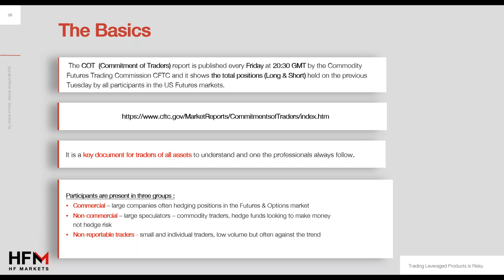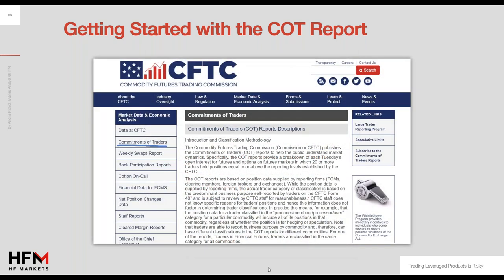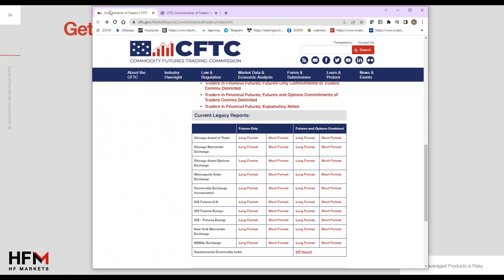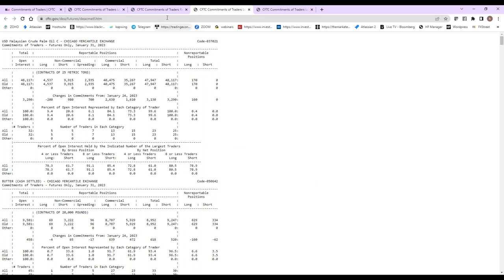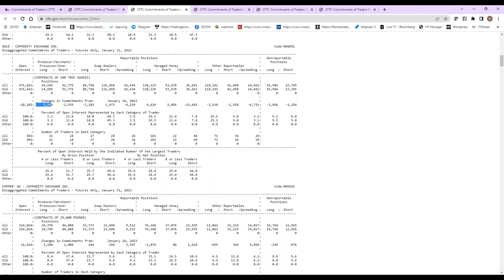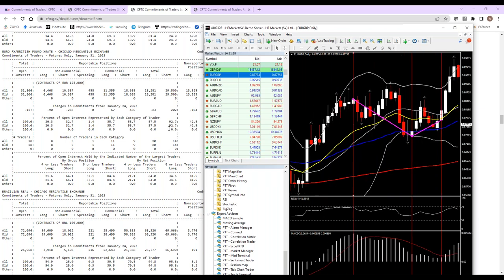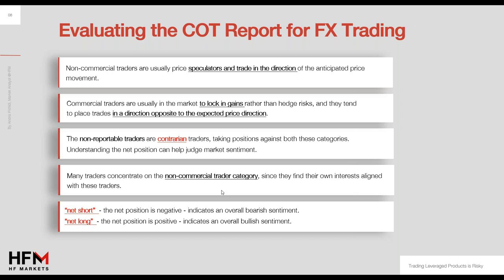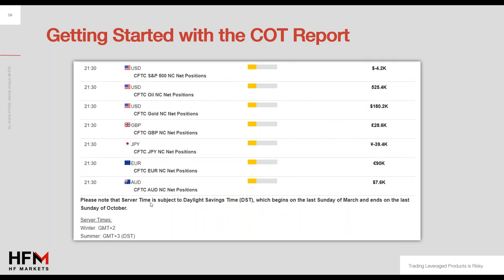COT Report for Investors & Traders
The Commitment of Traders (COT) report is a weekly publication that shows the aggregate holdings of different participants in the US futures market. Find out how to use it with the help of our market expert Andria. In this webinar you will learn:

• What the COT is
• How to use it
• Key takeaways